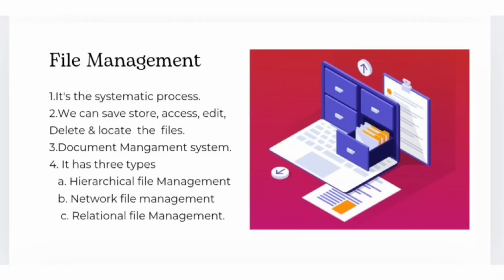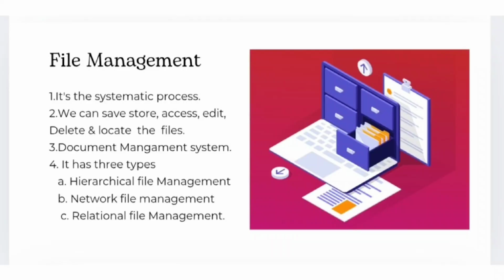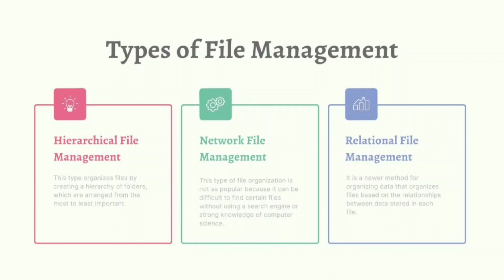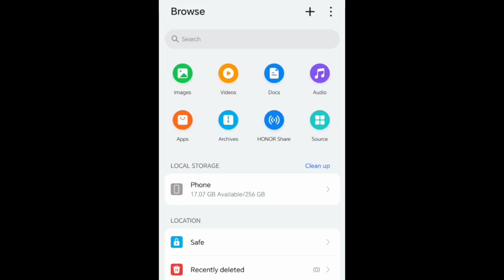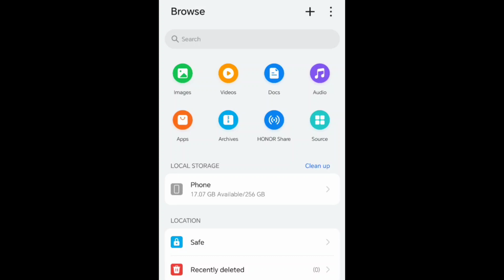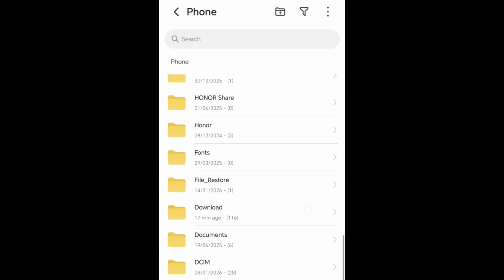The File Management system.. Grade III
Collection of data's -  File.